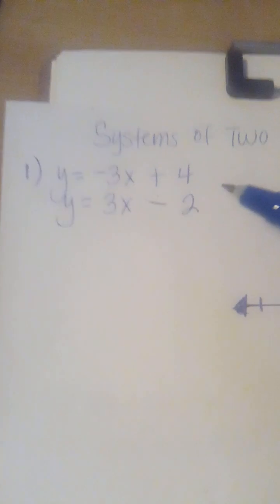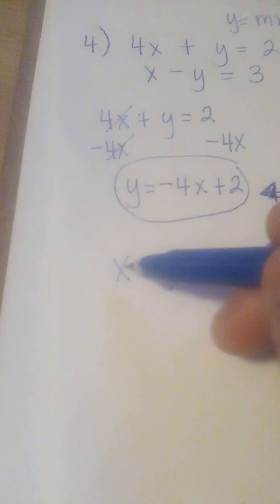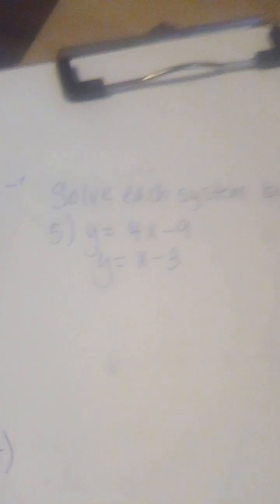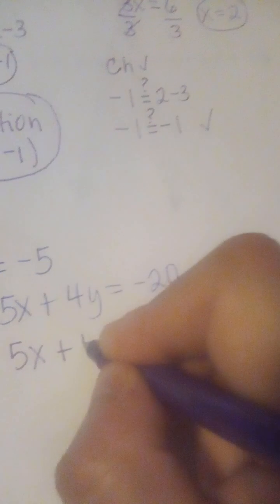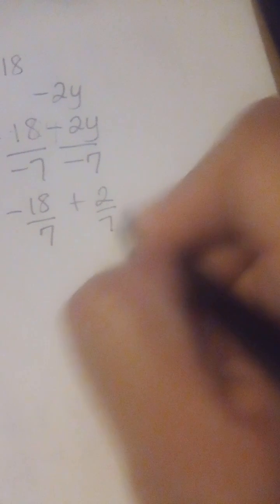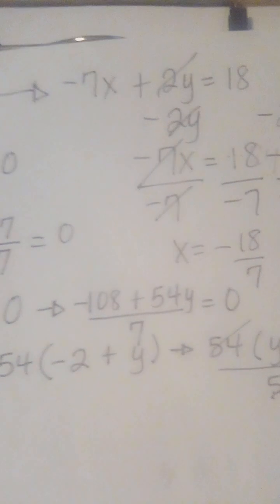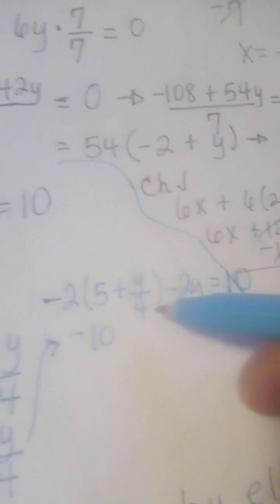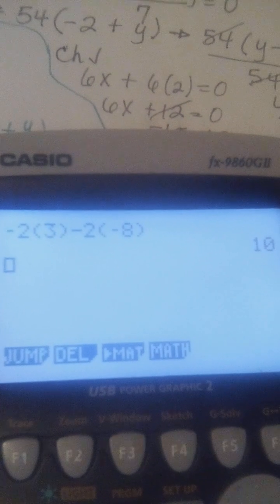Week 5 Precalculus - Systems of Two Equations - Part 1 YouTube Video